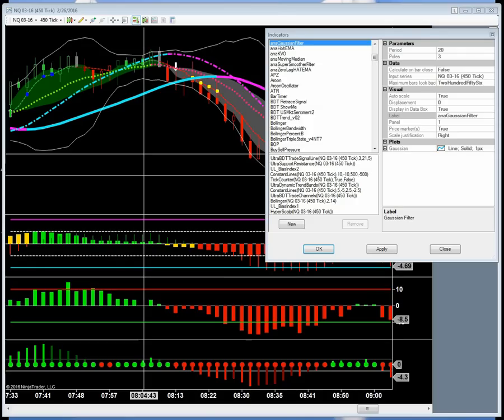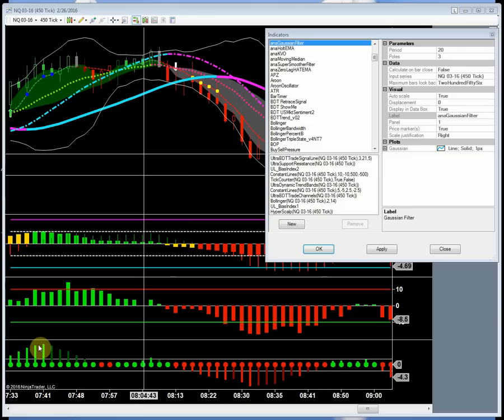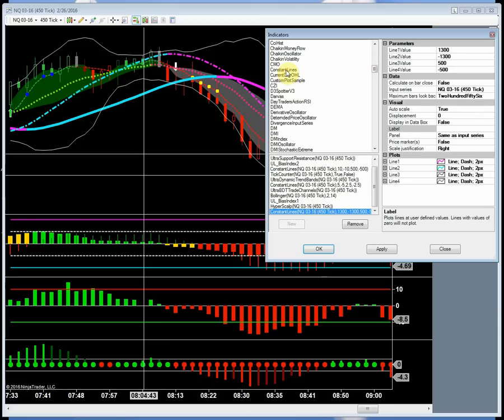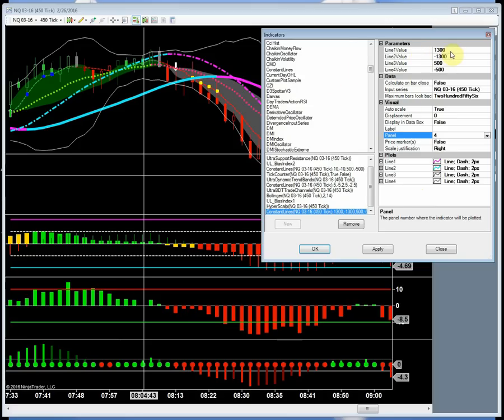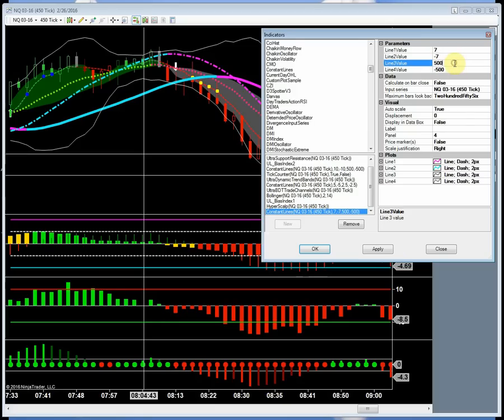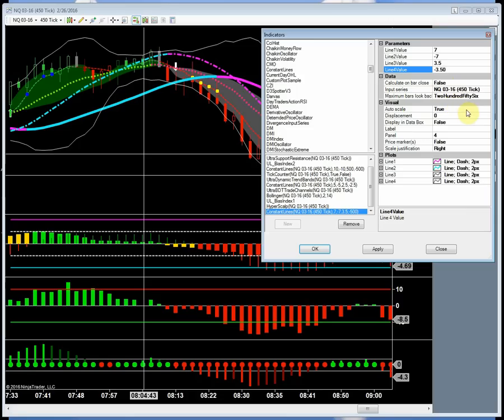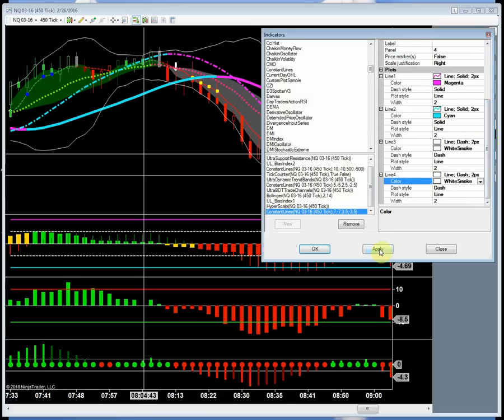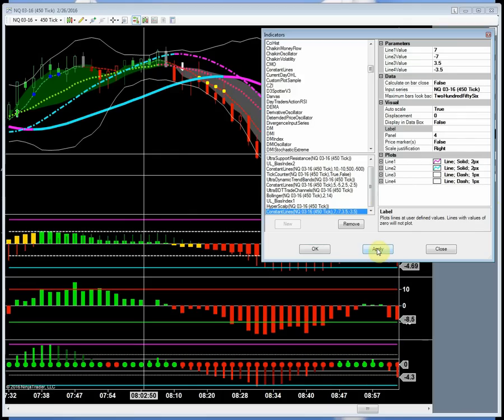How to use Constant Lines on your charts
A detailed description on how to apply "Constant Lines" on your NinjaTrader charts.  These are to mark various levels of support/resistance.